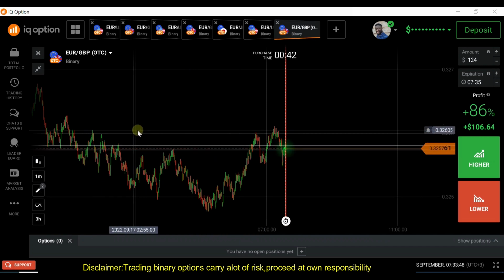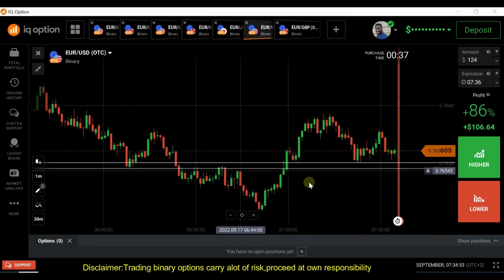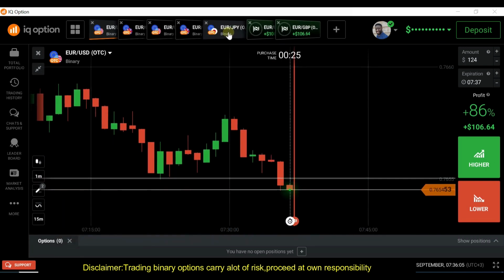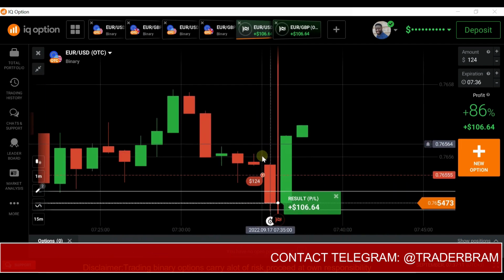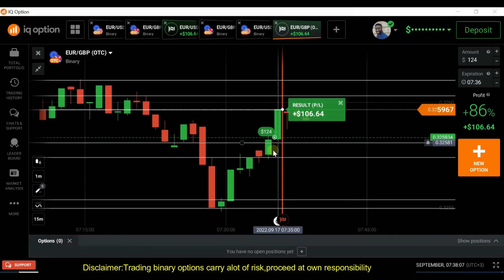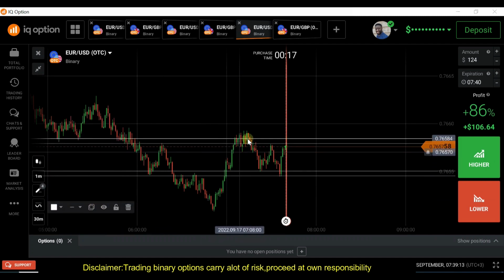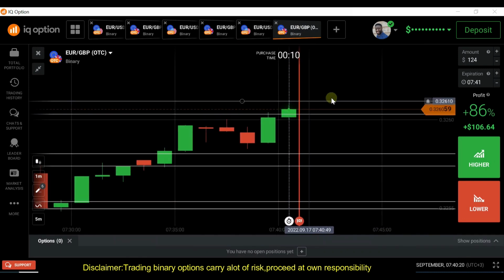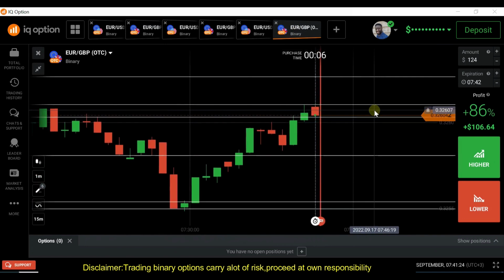Make $100 daily With Low Risk Binary Options Trading Strategy 2023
In this video i will show you how to Make $100 daily With Low Risk  Binary Options Trading Strategy 2023